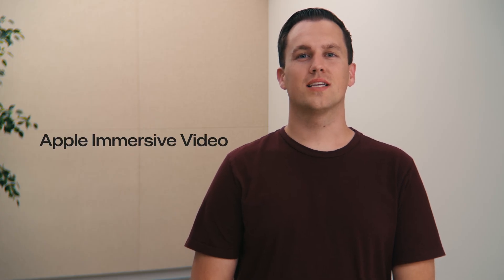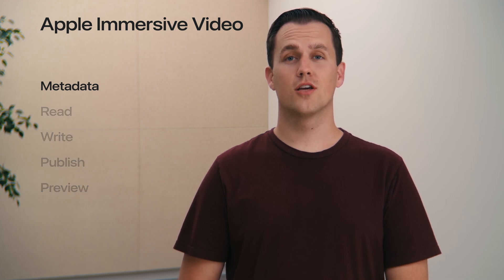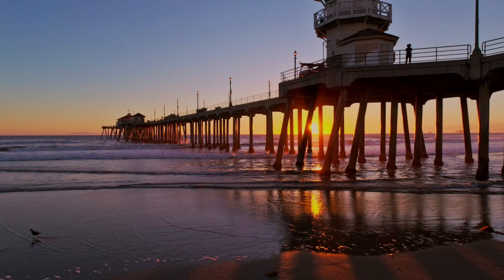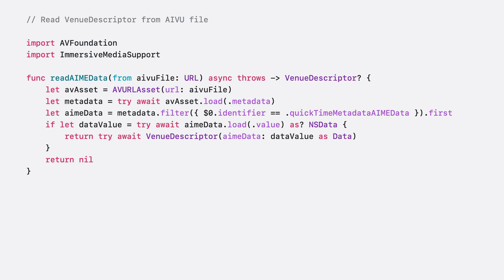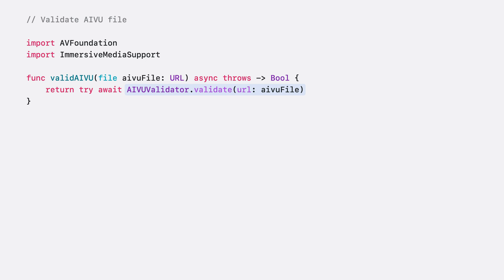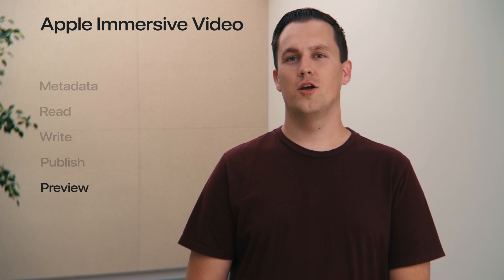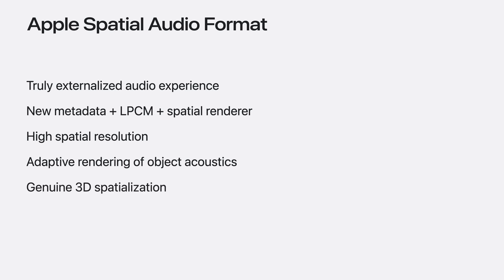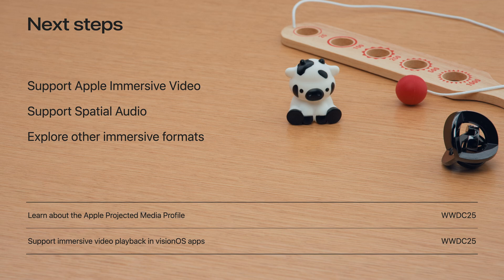WWDC25: Learn about Apple Immersive Video technologies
Explore the capabilities of Apple Immersive Video and Apple Spatial Audio Format technologies to create truly immersive experiences. Meet the new ImmersiveMediaSupport framework, which offers functionality to read and write the necessary metadata for enabling Apple Immersive Video. Learn guidelines for encoding and publishing Apple Immersive Video content in standalone files for playback or streaming via HLS.

To get the most out of this session, we recommend first watching “Explore video experiences for visionOS.”

00:00 - Introduction
00:48 - Apple Immersive Video overview
02:36 - Apple Immersive Video metadata
05:13 - Read AIVU files
07:16 - Write AIVU files
08:43 - Publish Apple Immersive Video content
10:29 - Preview Apple Immersive Video content
11:21 - Apple Spatial Audio Format
12:39 - Apple Positional Audio Codec